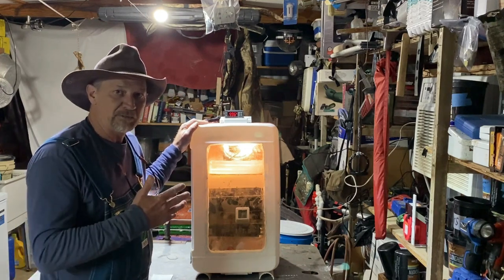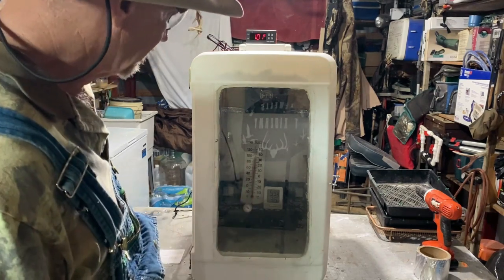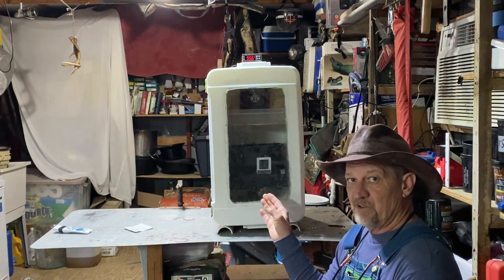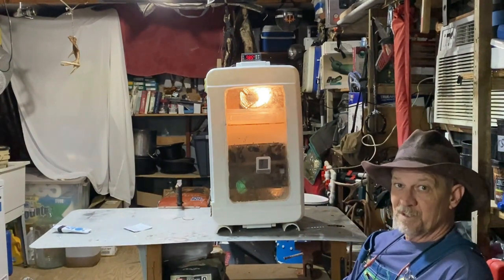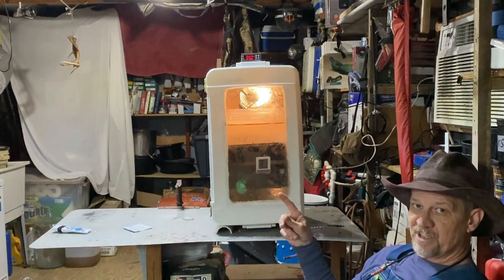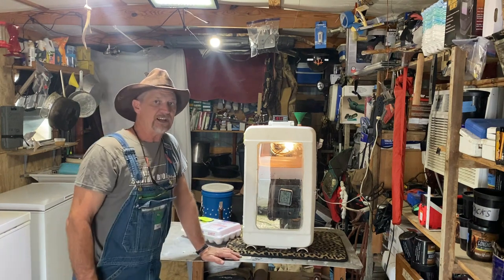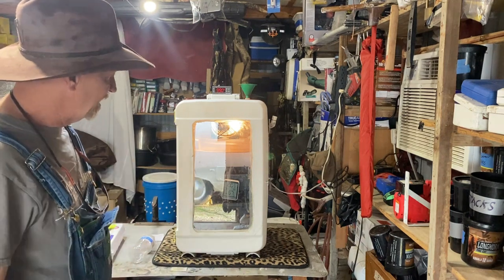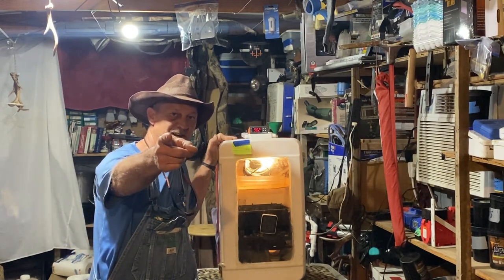Incubator Build Part 2 of 2 / From an Ice Chest to a Incubator STEP by STEP / 65% hatch rate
Part 2 of 2 on the homemade incubator build. Lots of advice if you plan to build an incubator in this part 2 video. It hatched 65% hatch rate on my 1st quail hatching. All materials are listed in the description below. Hoe to use the Inkbird STC-1000 Temperature Controller

Govee Hygrometer Thermometer H5075,
Inkbird All-Purpose Digital Temperature Controller

Wderair AC 120mm Computer Fan with AC Plug, 110V - 240V AC to DC 12V Variable Speed Controller for Electronic Equipment
Lamp/Bulb Holder
smseace 2-Piece 6 Feet Black Light Cord, Lamp Power Cord with On/Off Switch Button and Plug,

Magicfly Mini Egg Incubators for Hatching Eggs
Manna Pro Harris Farms Nurture Right Incubator

Also check out MsLippysBayouBlends